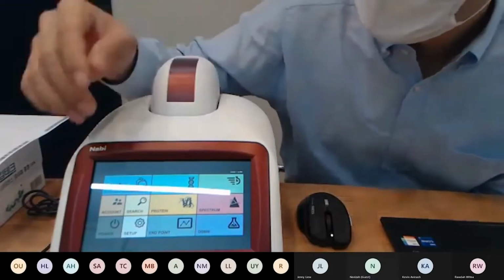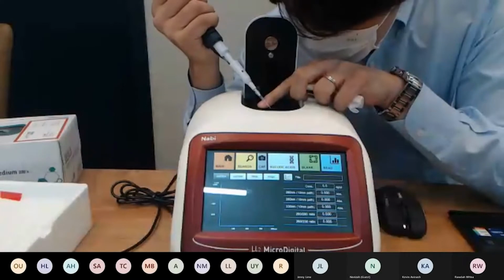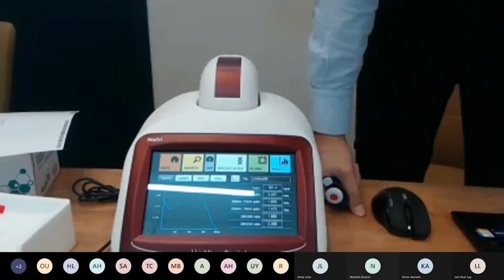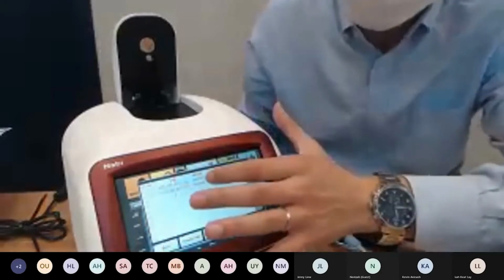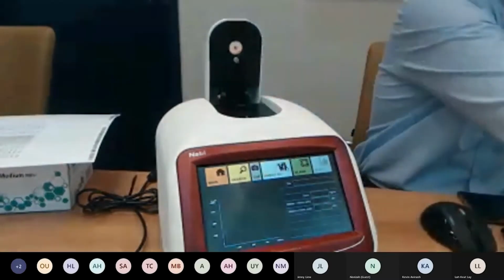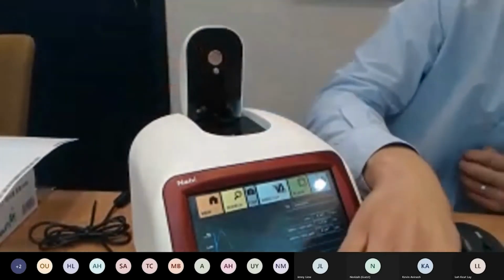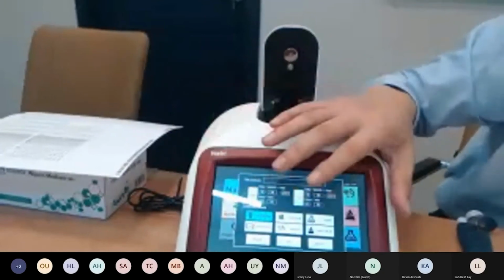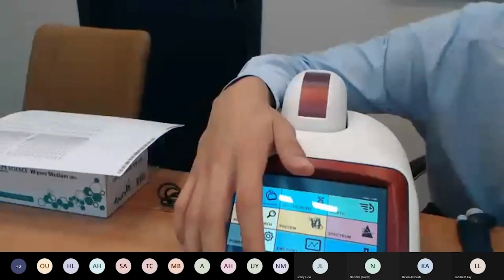MicroDigital Co ,Ltd Applications of Nabi